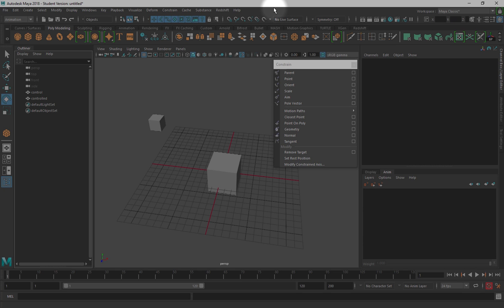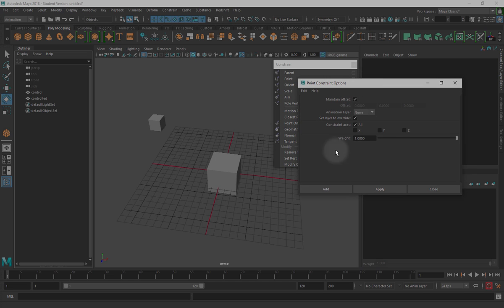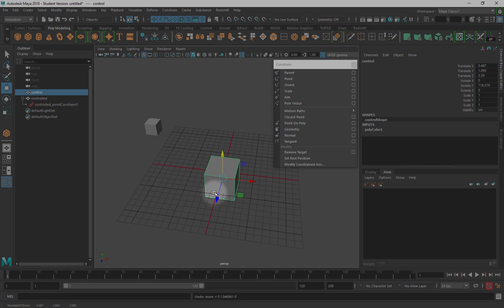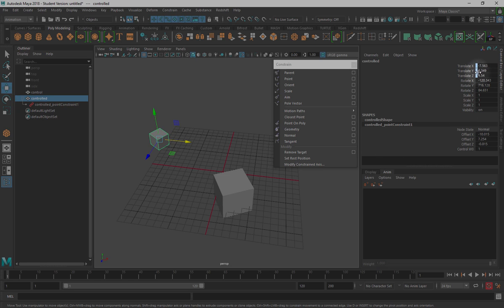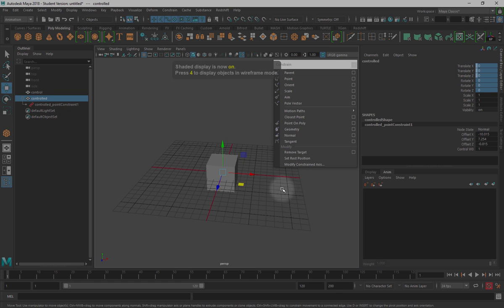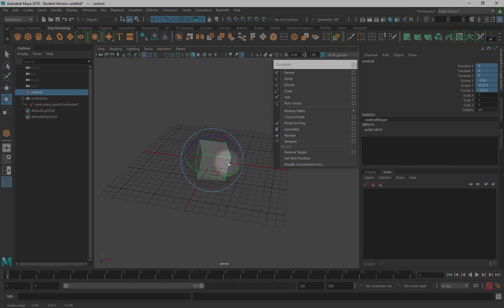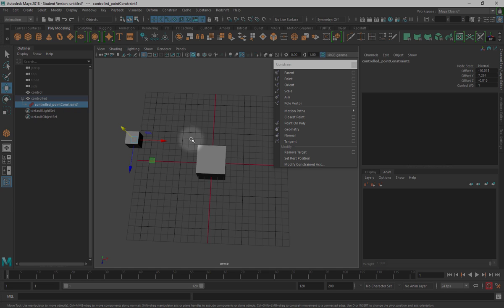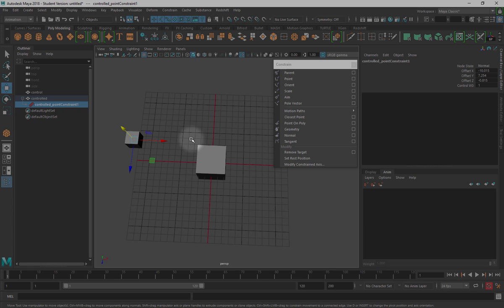Constraint - point 2018